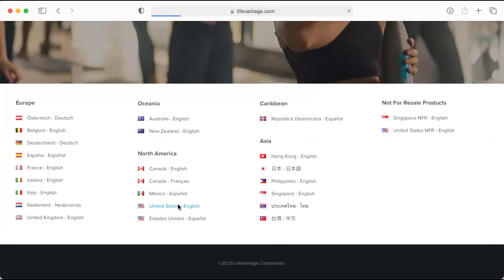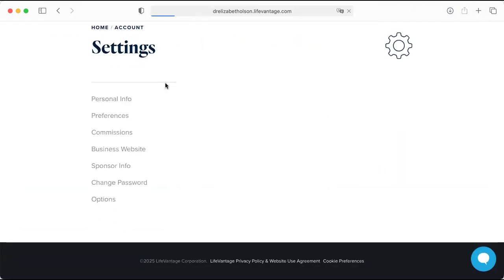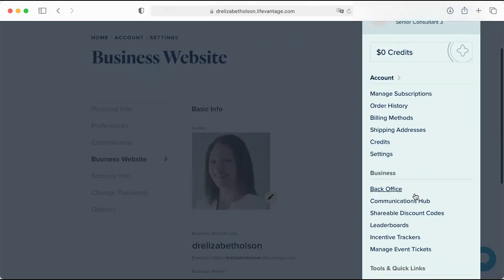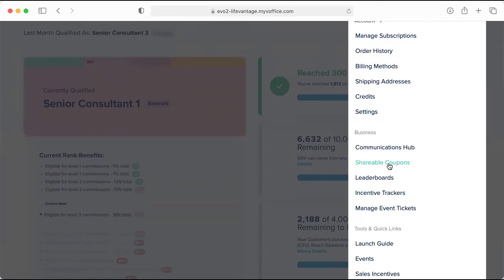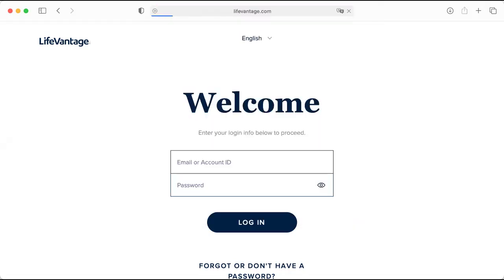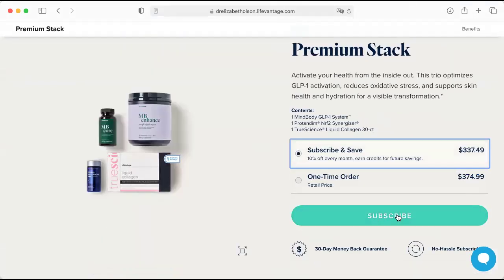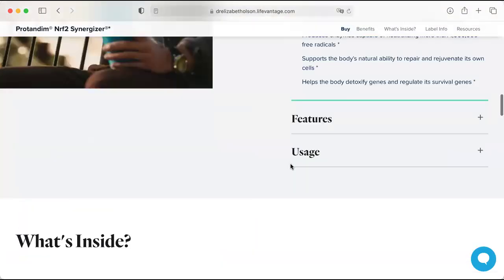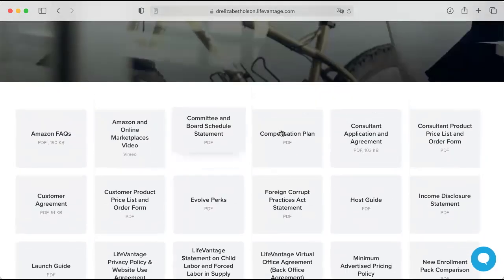Back office training